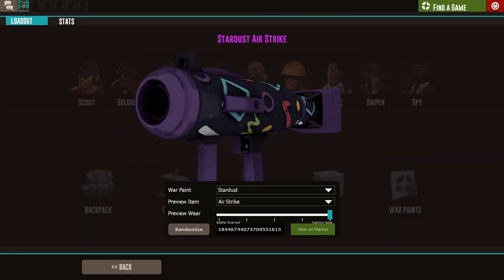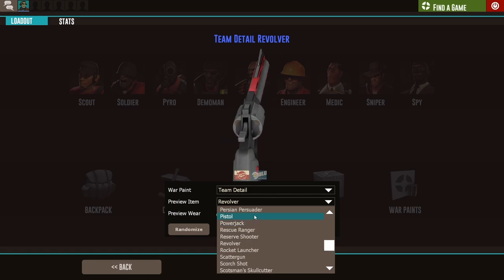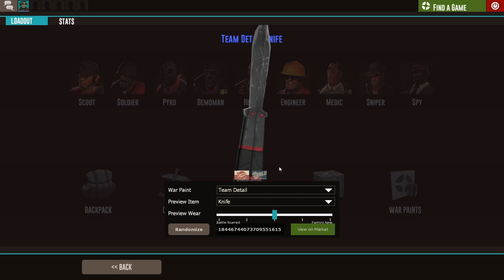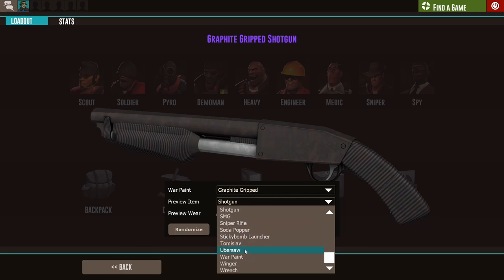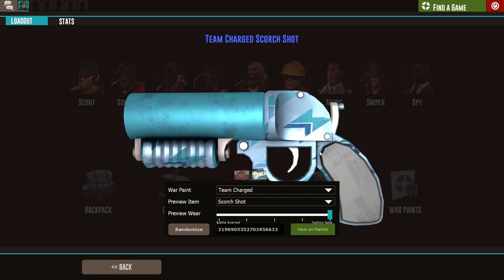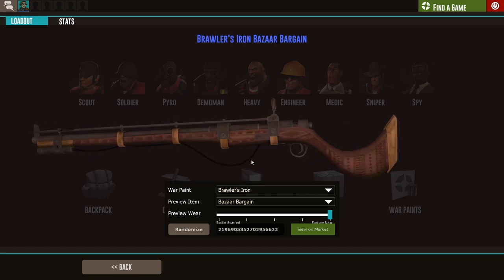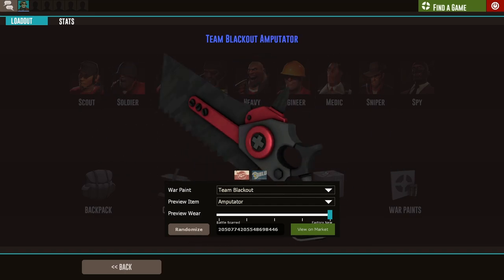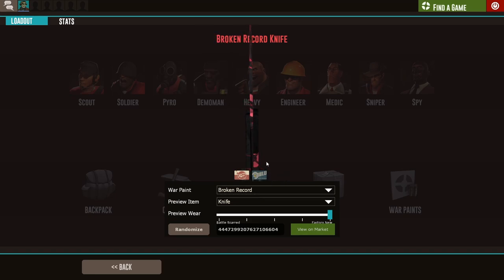Scream Fortress 2024 War Paint Case is Absolute Heat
Finally, some good f*cking food.